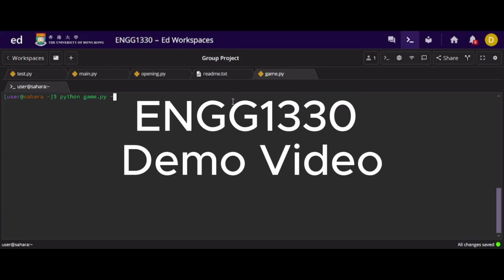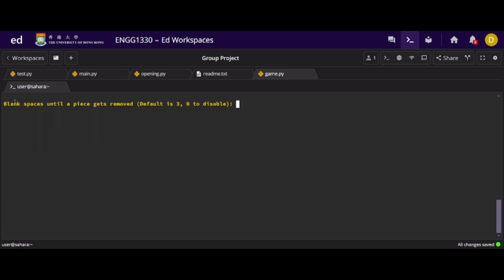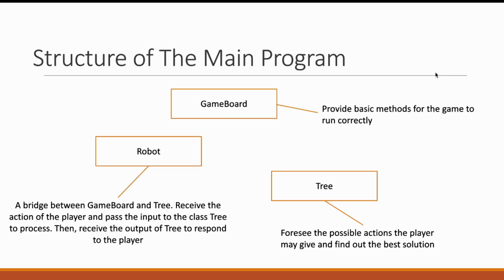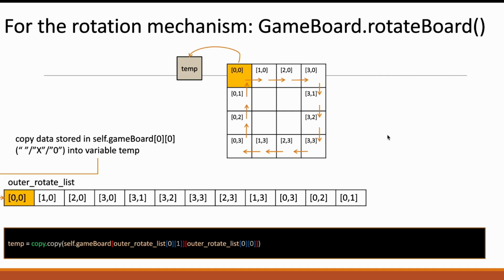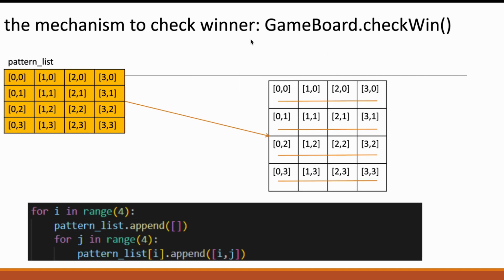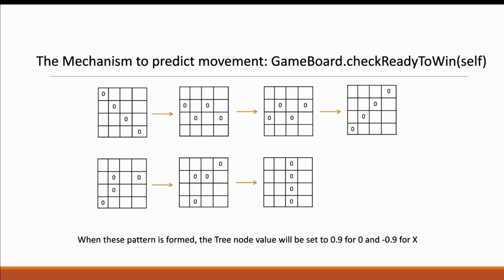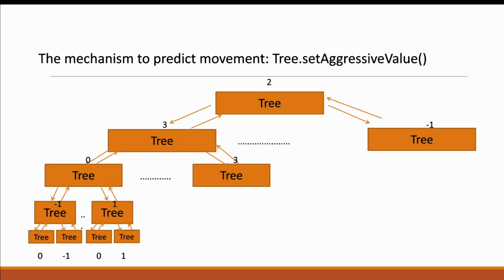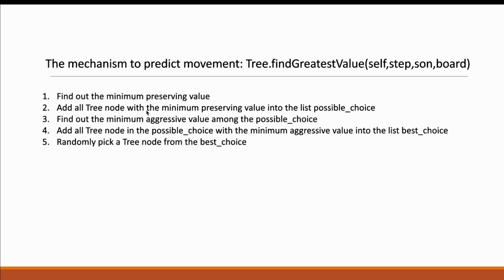ENGG1330 Demo Video - Group Project 1K1 - 2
Game Title: Twist Tac Four